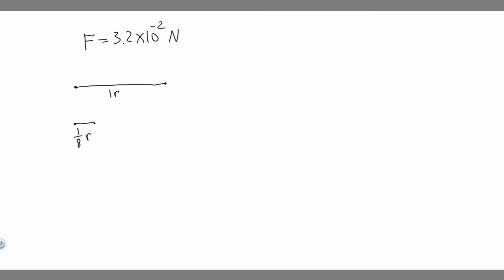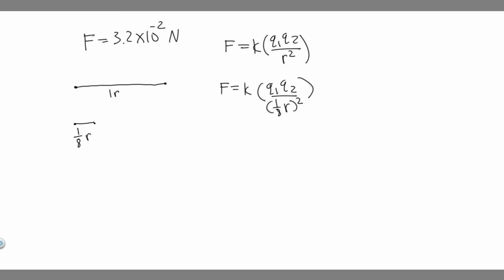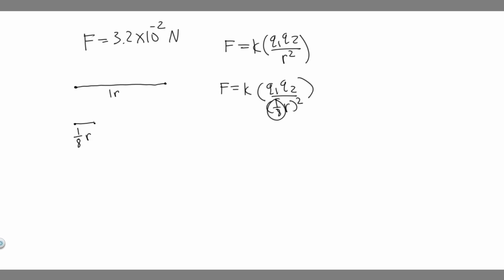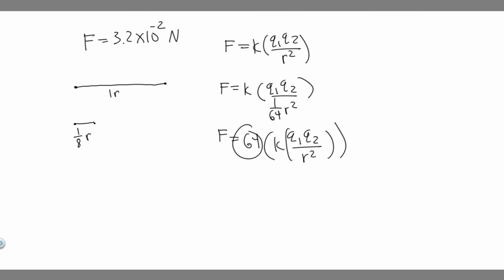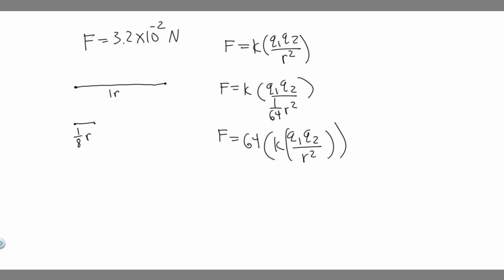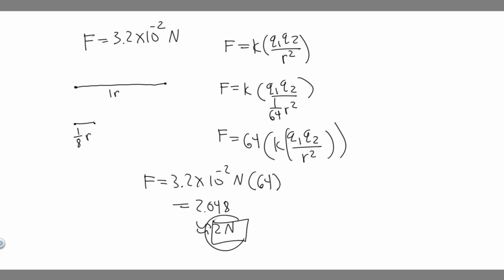Two charged dust particles exert a force of 3.2 x 10^-2N on each other. What will be the force if t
Two charged dust particles exert a force of 3.2 x 10^-2N on each other. What will be the force if they are moved so they arc only one-eighth as far apart? .